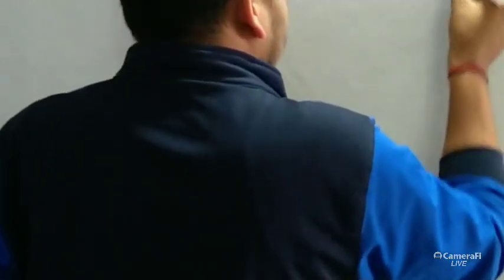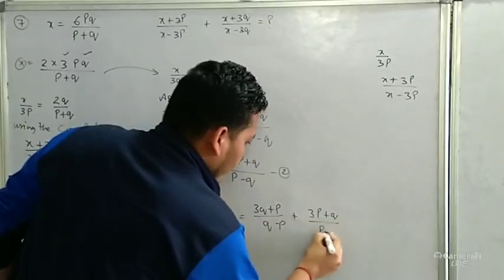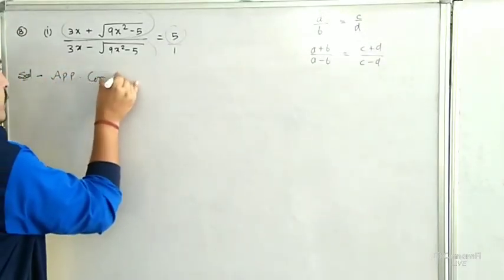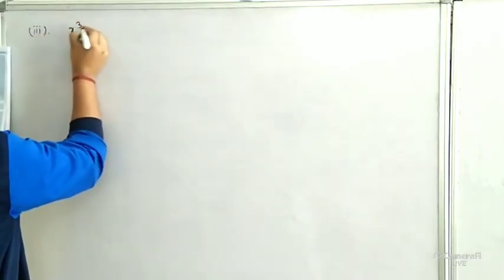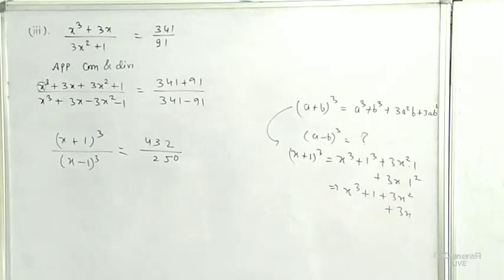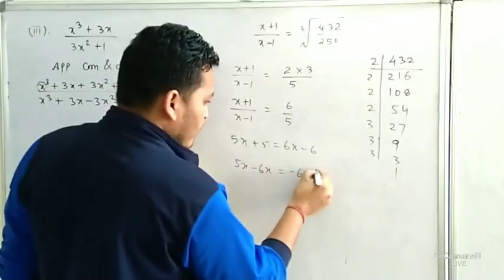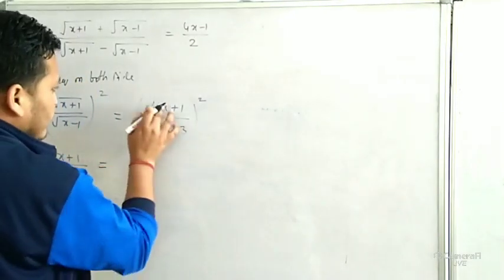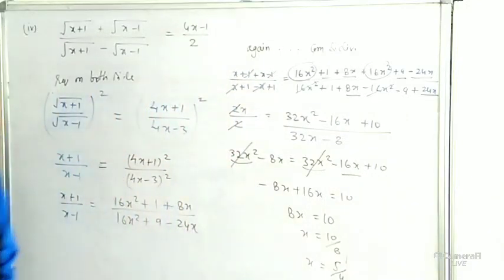Ratio and proportion